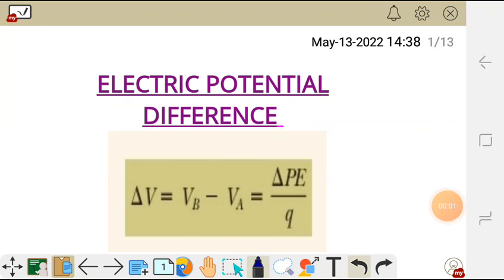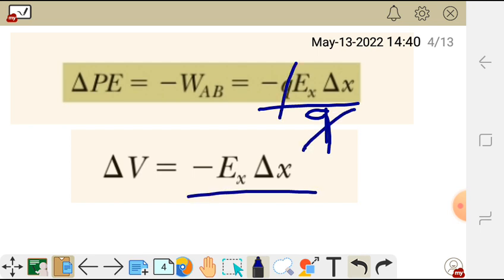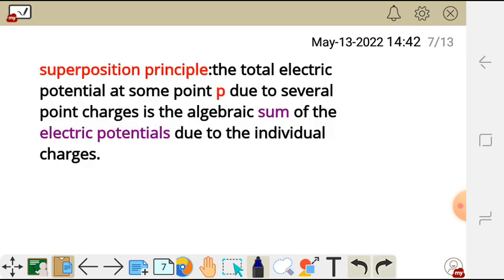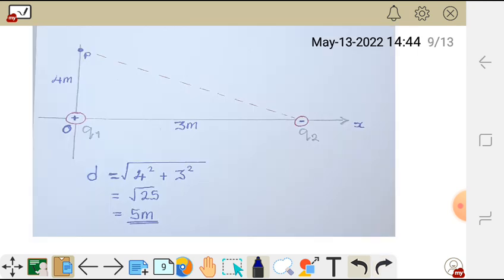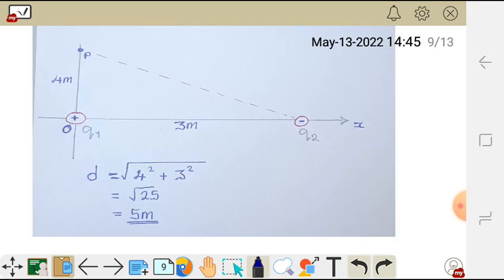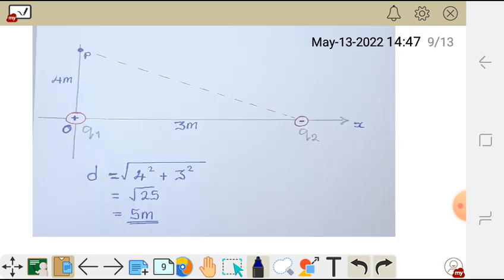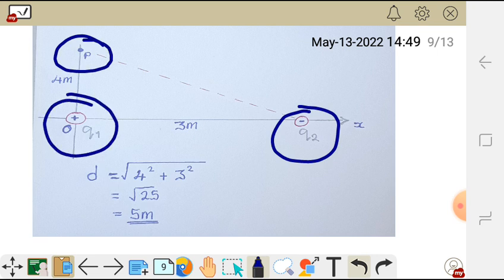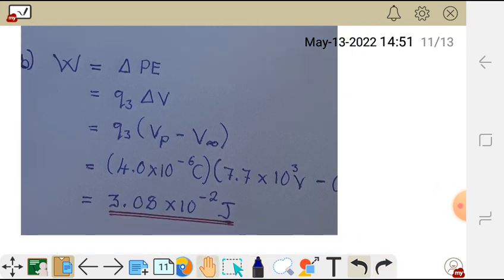LESSON 2:How to calculate the electric potential difference due to point charge.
calculation of electric potential difference due to point charge and the definition of electric potential with an illustration of electric potential difference. superposition principle and calculation of the work done in bringing a charge from infinity.